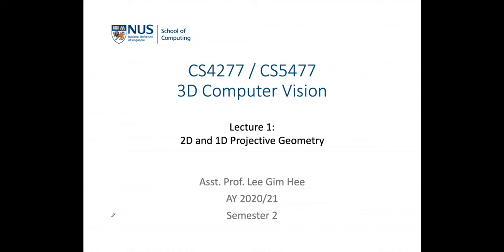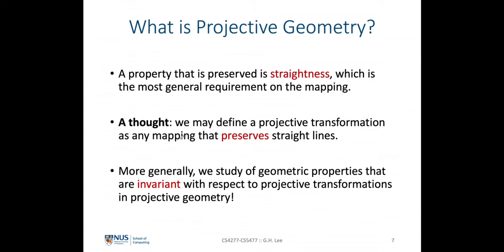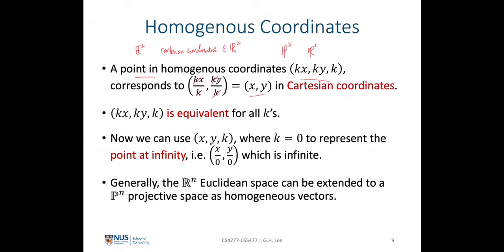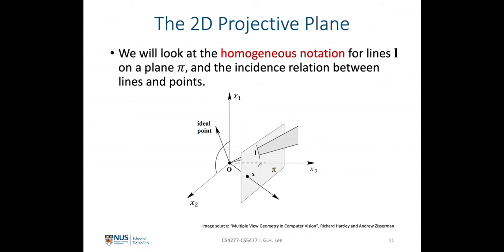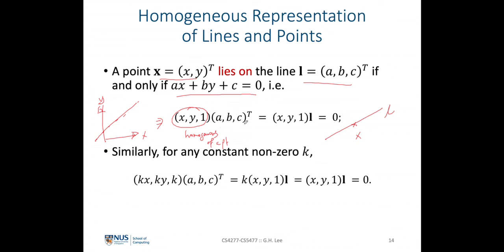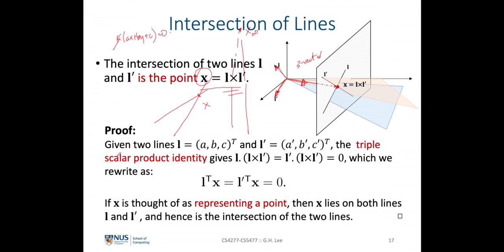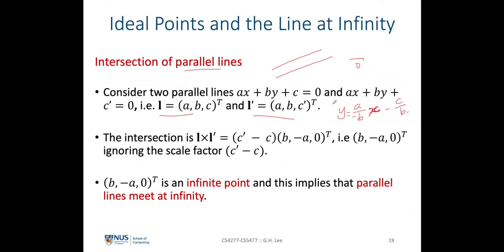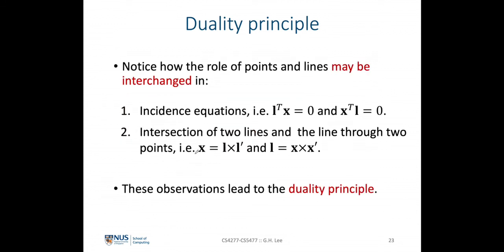3D Computer Vision | Lecture 1 (Part 1): 2D and 1D projective geometry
Lecture 1: 2D and 1D projective geometry
Lecture 2: Rigid body motion and 3D projective geometry
Lecture 3: Circular points and Absolute conic
Lecture 4: Robust homography estimation
Lecture 5: Camera models and calibration
Lecture 6: Single view metrology
Lecture 7: The fundamental and essential matrices
Lecture 8: Absolute pose estimation from points or lines
Lecture 9: Three-view geometry from points and/or lines
Lecture 10: Structure-from-Motion (SfM) and bundle adjustment
Lecture 11: Two-view and multi-view stereo
Lecture 12: Generalized cameras
Lecture 13: Auto-Calibration